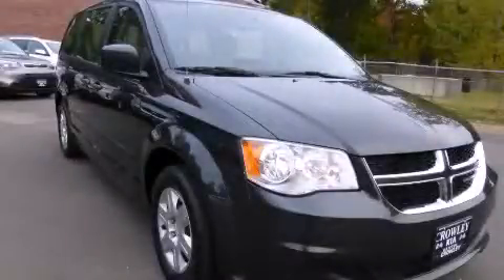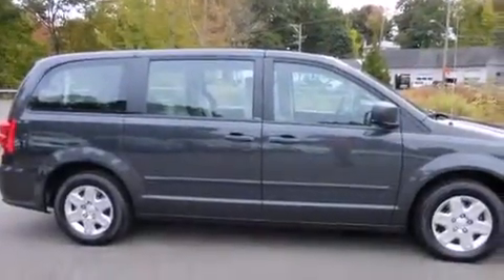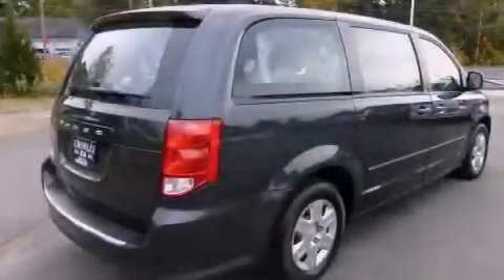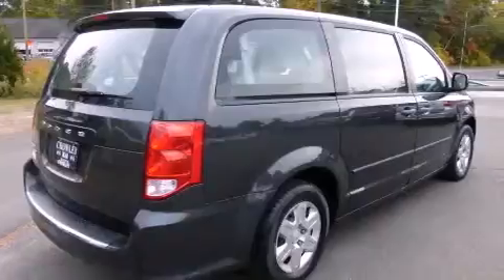2012 Dodge Grand Caravan Bristol CT 06010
We've been honored to serve the Bristol CT area , we promise that your experience at our dealership will exceed your expectations ! Year : 2012 Make : Dodge Model : Grand Caravan Engine : 3.6L 6 Cyl. Sequential Multiport Fuel Injection Trans . : 6-Speed Automatic Exterior : Grey Miles : 27,731 Crowley Kia 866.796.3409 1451 Farmington Ave Bristol , CT 06010 Pre-Owned 2012 Dodge Grand Caravan Bristol CT